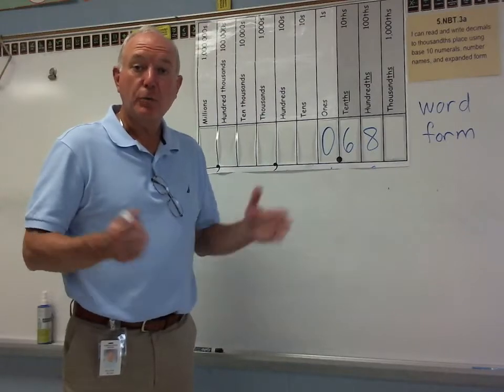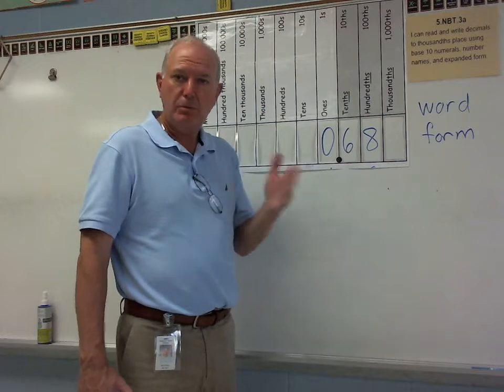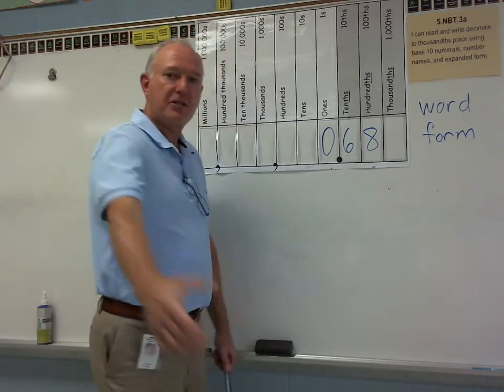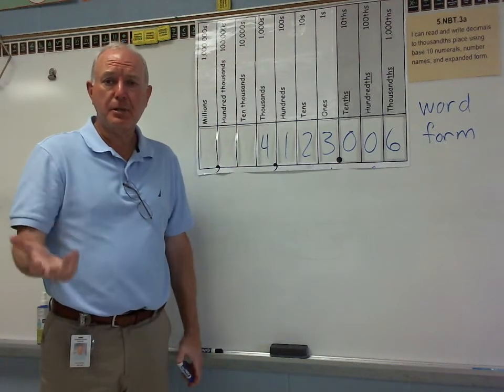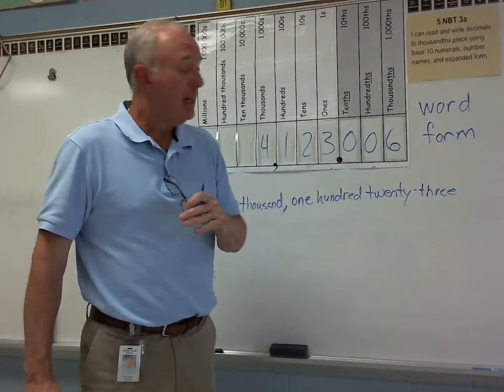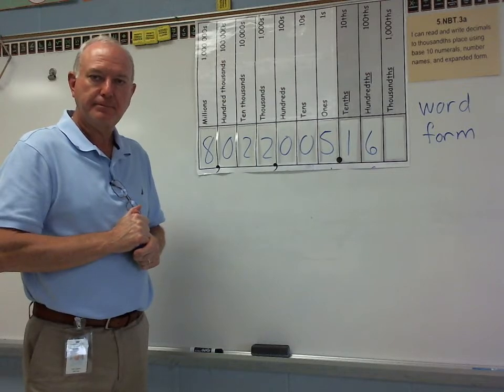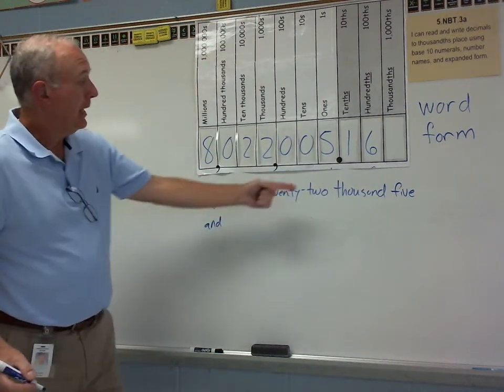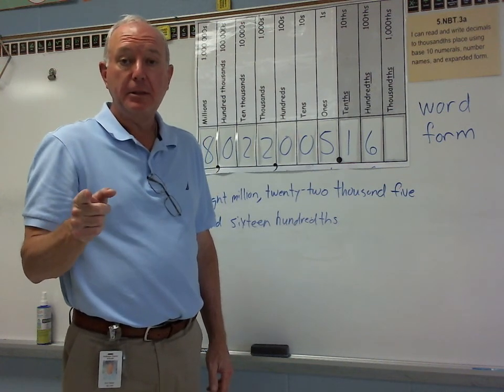5.NBT.3a Word Form 2 Untitled: Sep 17, 2020 1:34 PM